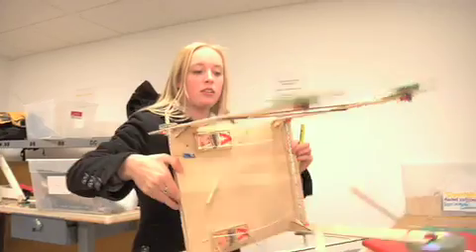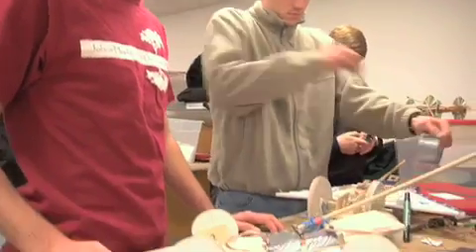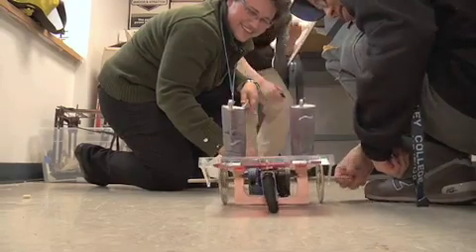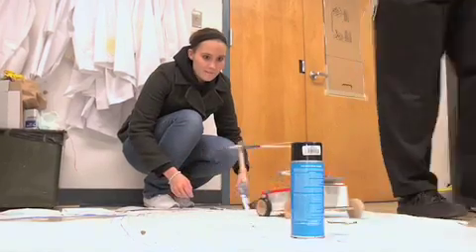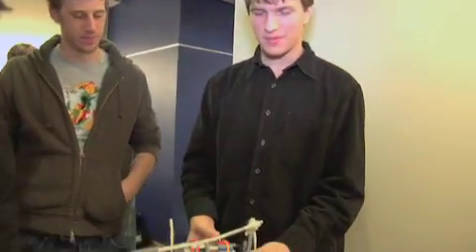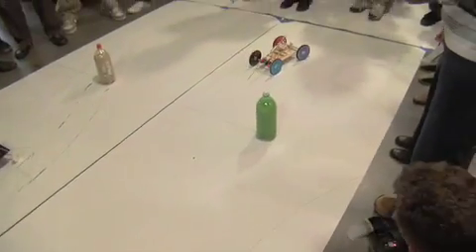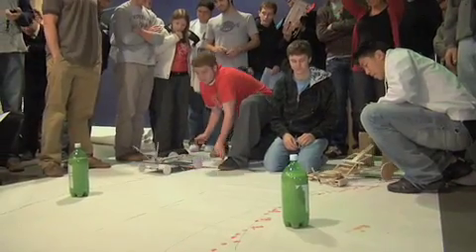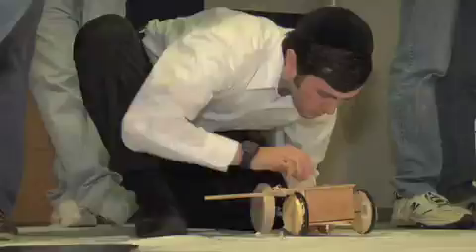Johns Hopkins University Batteries Not Required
December 12, 2008. For their first major design project, freshman mechanical engineers at Johns Hopkins recently had to think low-tech. They were assigned to design, build and race model cars that could not use conventional motorsor even a single battery. Each vehicle could be powered only by two mousetraps and six rubber bands. Inside the Computational Science and Engineering Building, 20 student teams put their motley car creations to the test. Many of the vehicles boasted bodies made of wooden slabs and wheels made of DVDs. The self-propelled vehicles had to veer around two obstacles to reach the finish line. Watch this short film about a challenging but fun-filled competition.